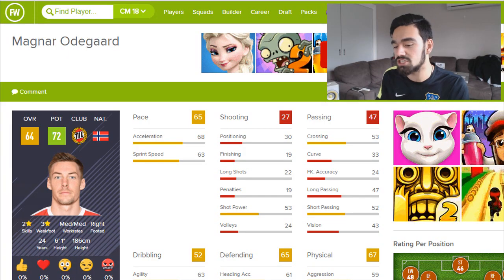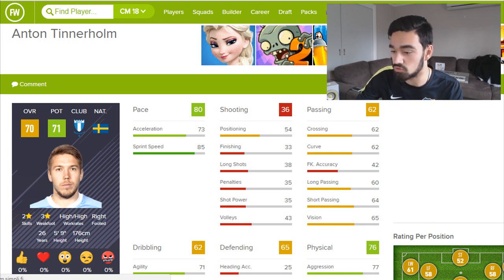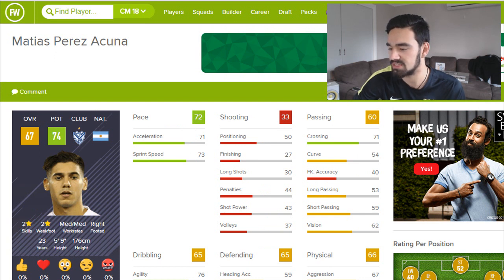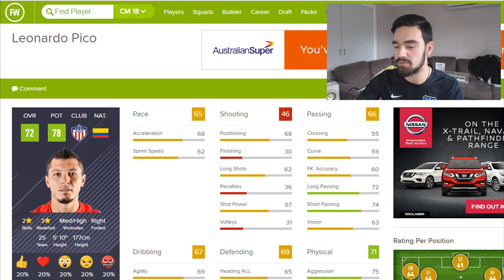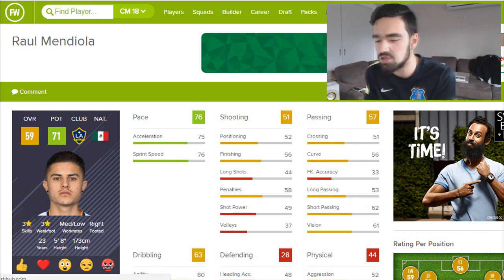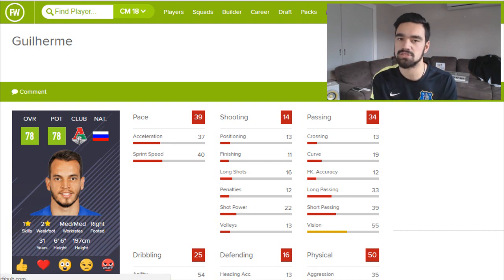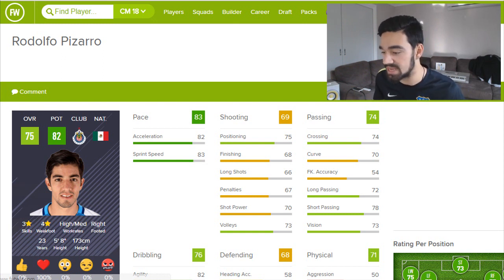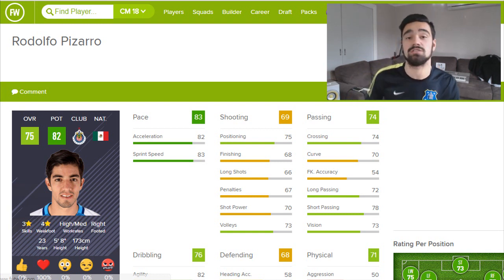BUY PLAYERS FOR FREE!!! FIFA 18 Career Mode| The Best Players You Can Sign For Free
What's up guys! Today I'm going to show you guys the best players you can sign for free. I hope you enjoy! Check out videos below!